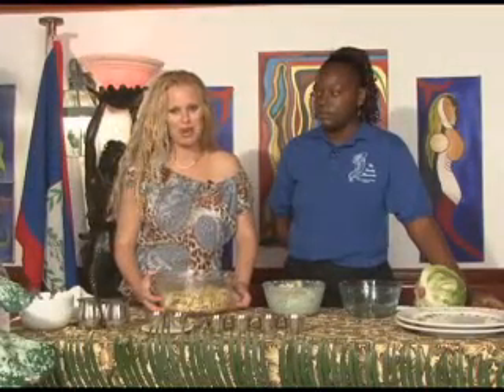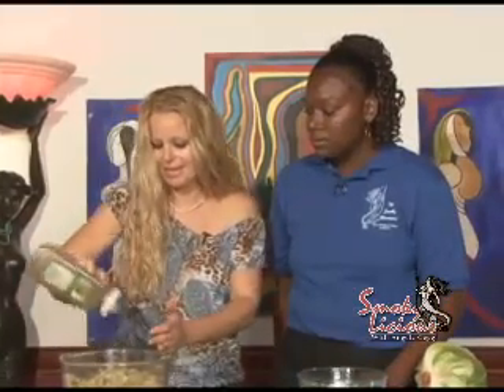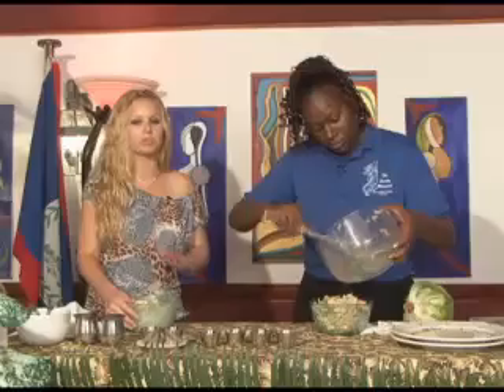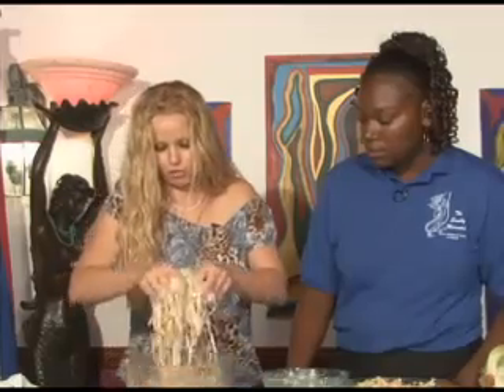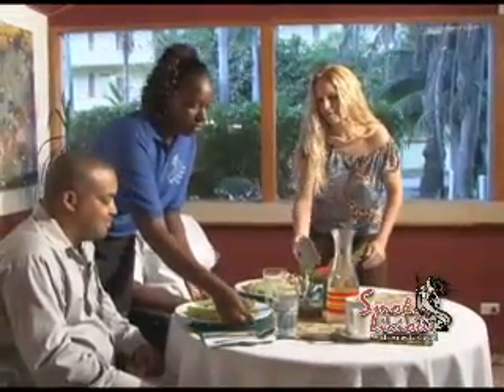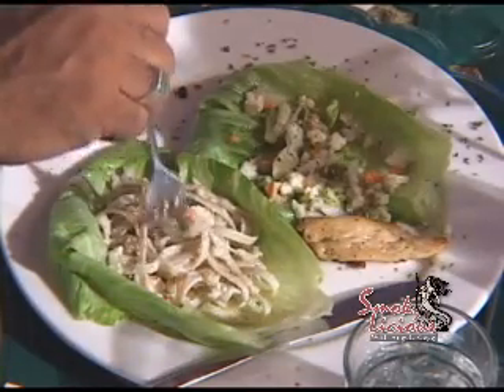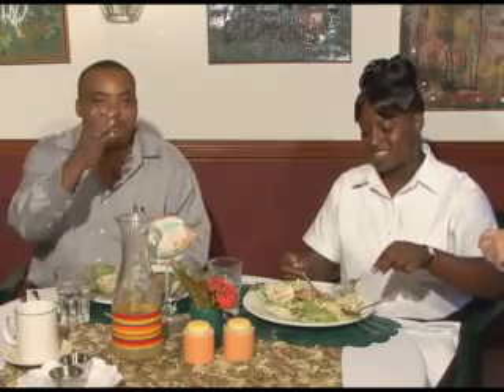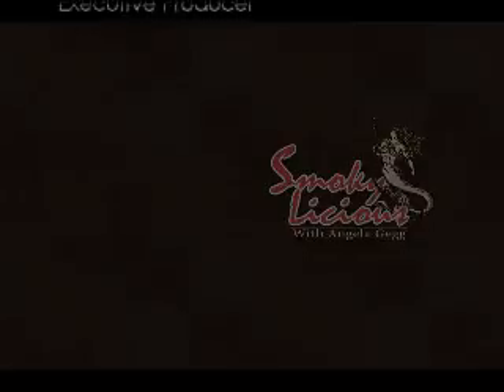Cooking Pasta with Angela Gegg part 2 - SMOKYLICIOUS TV SHOW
tasting the two types of pasta salads and grilled chicken. The pasta salads are ready to serve!